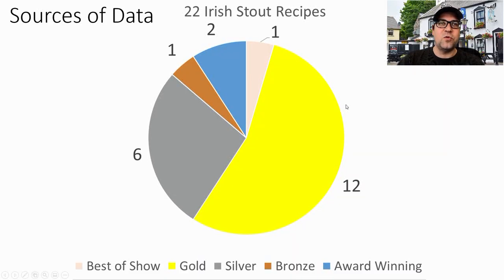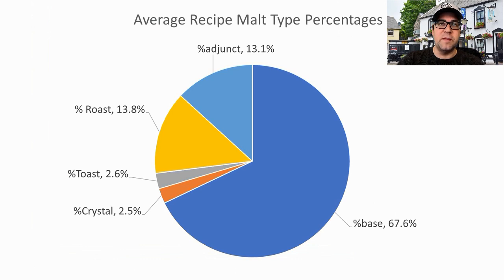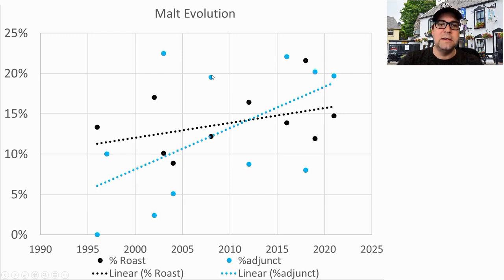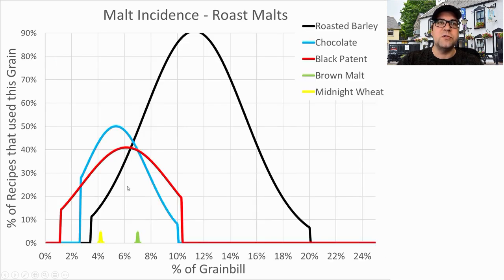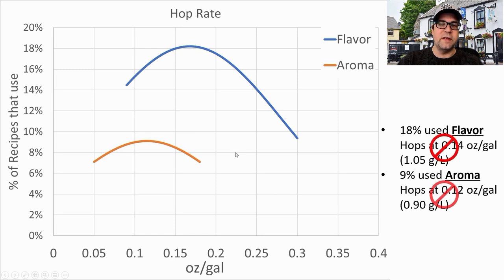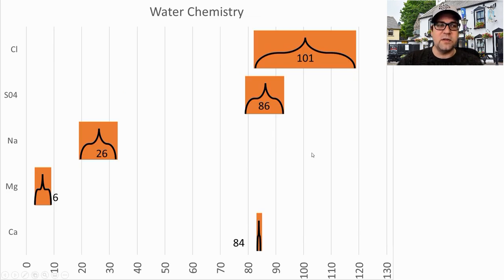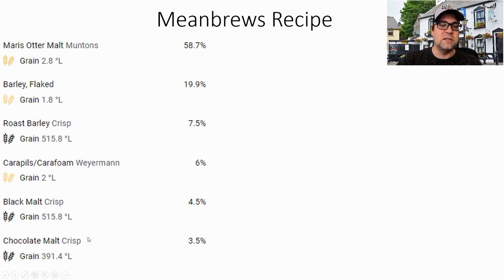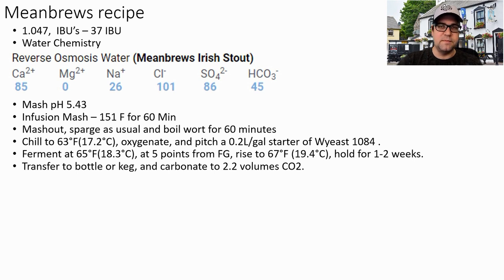Award Winning Irish Stout All-Grain Recipe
Buy this All-Grain recipe kit right now from Bacchus and Barleycorn. Everything is included.

Learn how to brew your best Irish Stout! I've collected data from 25 Award Winning recipes and analyzed them for you to develop your best homebrew.